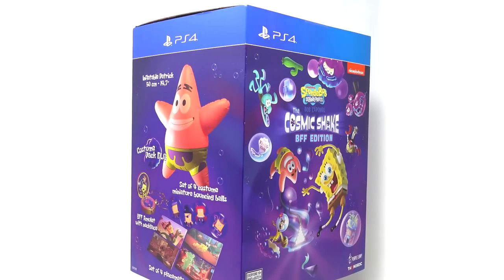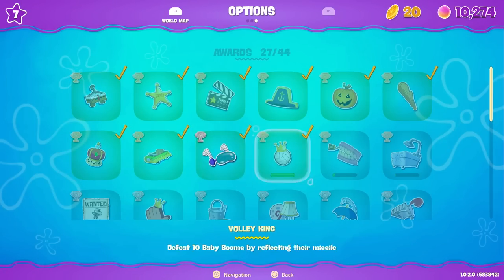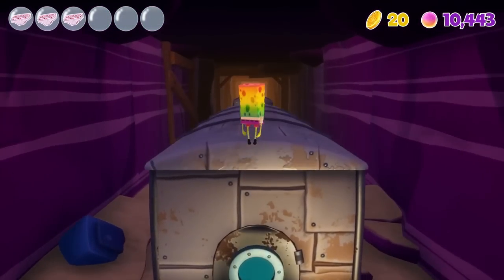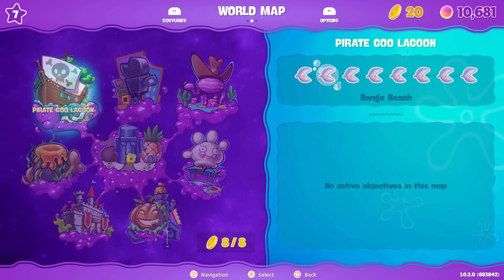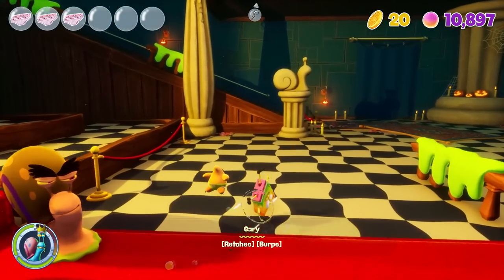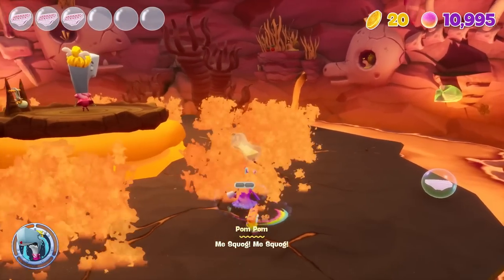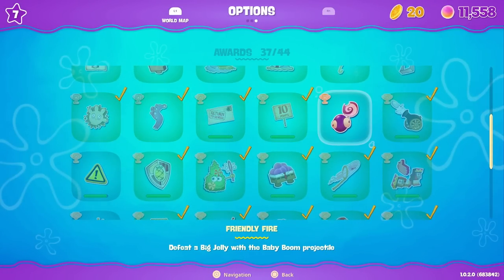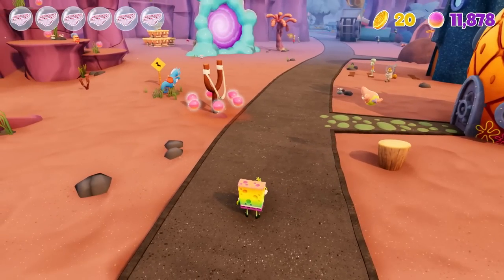Special BFF Edition! - SpongeBob SquarePants: The Cosmic Shake Gameplay Walkthrough Bonus Part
Welcome to SpongeBob SquarePants: The Cosmic Shake Bonus Part! We begin our SpongeBob 2023 PlayStation 5 gameplay walkthrough with checking out the SpongeBob SquarePants The Cosmic Shake BFF Edition, The DLC Pack Costumes, and getting all of the Award Challenges completed to unlock the Platinum Trophy!

More information about Spongebob CosmicShake on NintendoSwitch and PlayStation 5 played by ZebraGamer
In this 100% gameplay series, Zebra Gamer will be playing through SpongeBob SquarePants: The Cosmic Shake exploring each universe, battling familiar foes, collecting all costumes, and defeating all boss fights!
Wish-granting Mermaid’s Tears in the hands of SpongeBob and Patrick… What could possibly go wrong? Sure, the very fabric holding the very universe very together could come very undone, opening up portals into Wishworlds full of knights, cowboys, pirates, and prehistoric snails. But that’s nothing everyone’s favorite Sponge can’t handle – with the right cosmic costume! Everybody do the Cosmic Shake!
KEY FEATURES
Unlock classic and new platforming skills like the Fishhook Swing and Karate Kick
Don more than 30 spongetastic costumes like SnailBob and SpongeGar
Travel to 7 distinct Wishworlds like Wild West Jellyfish Fields and Halloween Rock Bottom
Experience all the buddy movie banter with SpongeBob’s permanent companion Balloon-Patrick
Meet all your favorite characters from the series, voiced by their original actors
Brand-new soundtrack from the composers of Battle for Bikini Bottom + dozens of songs from the series!